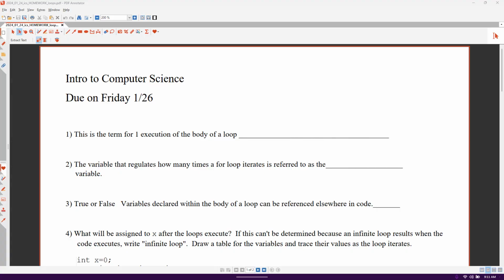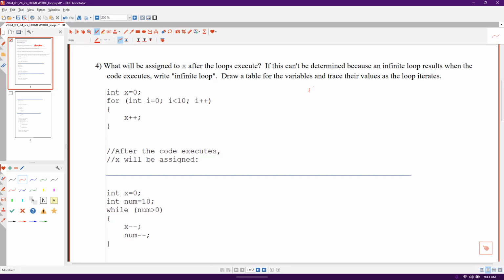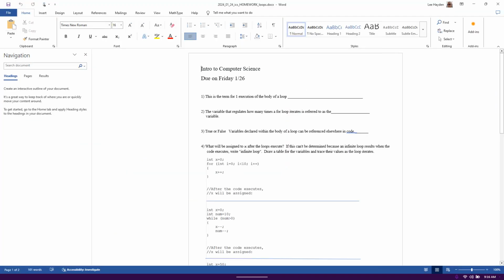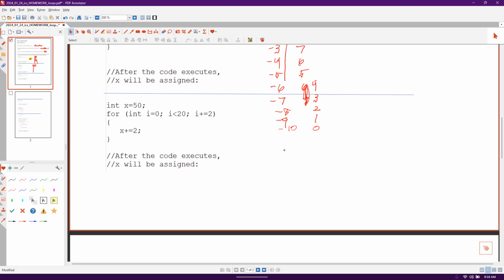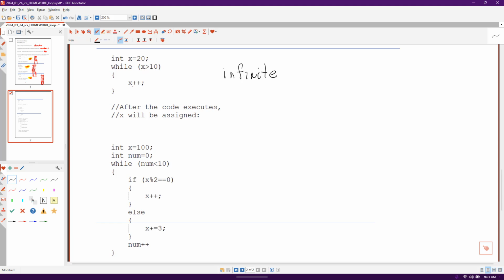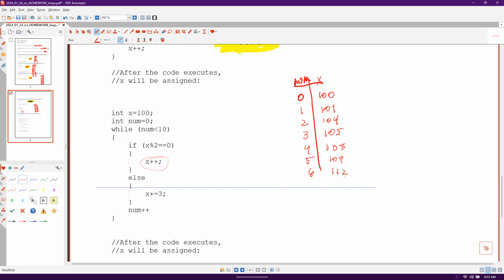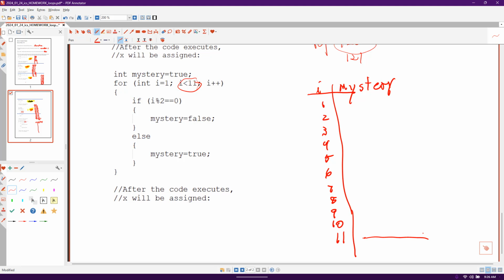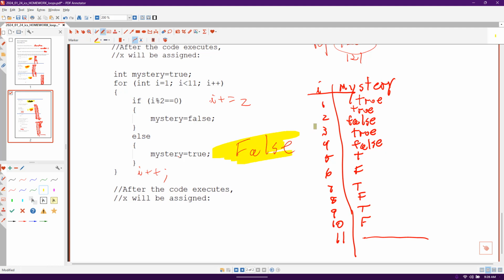Loops Homework Solution 2024 01 30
Follow along and complete the homework if you haven't already!